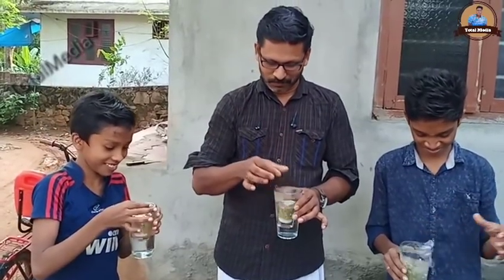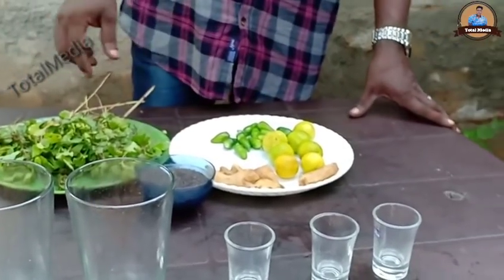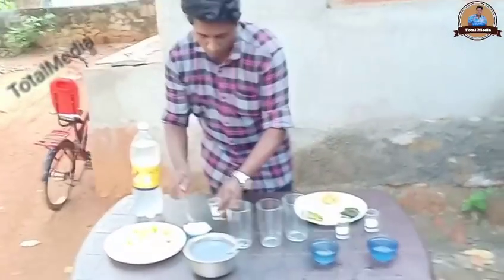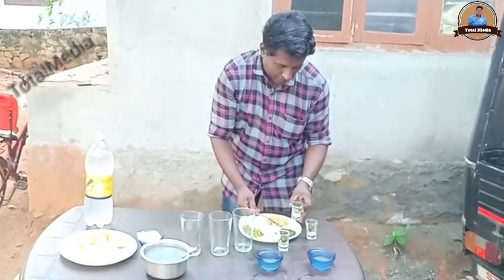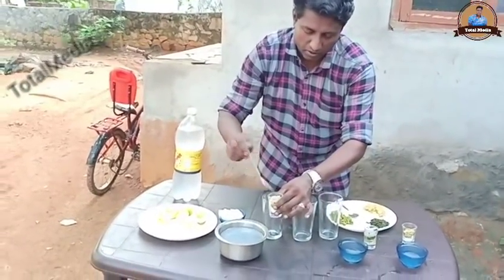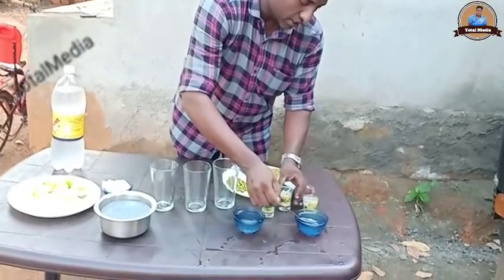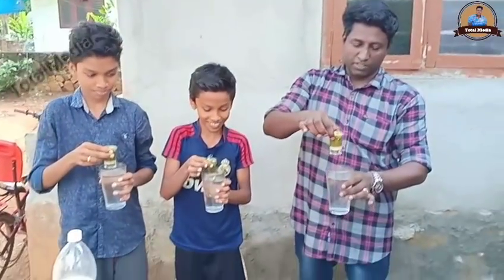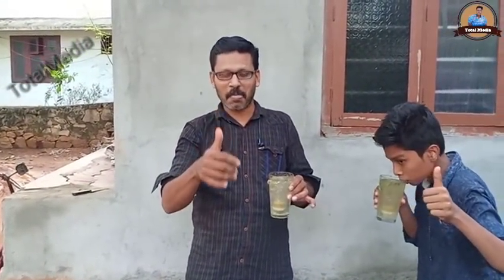KERALA STYLE FULLJAR SODA, How To Make Fulljar Soda At Home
How To Make Full Jar Soda At Home

Total media
Totalmedia
Total Media